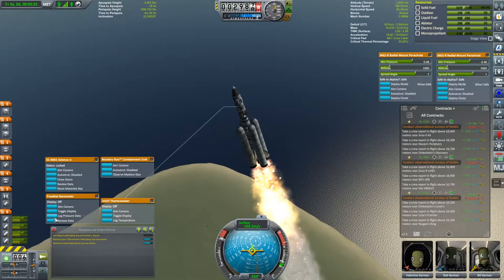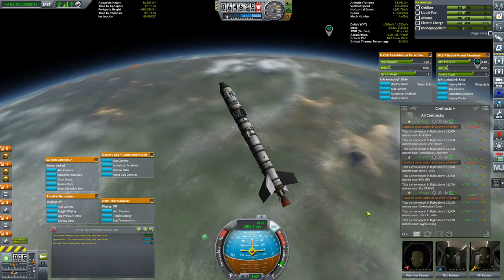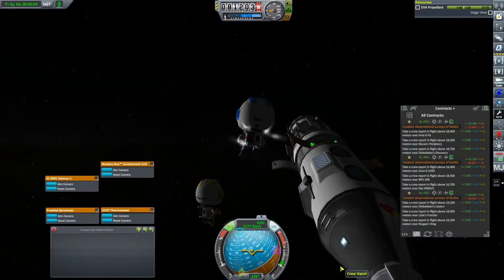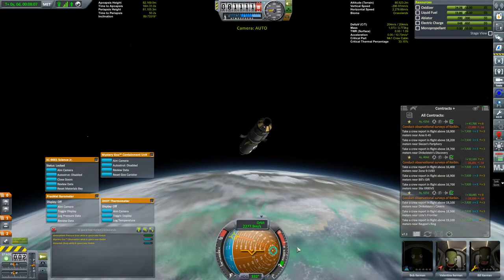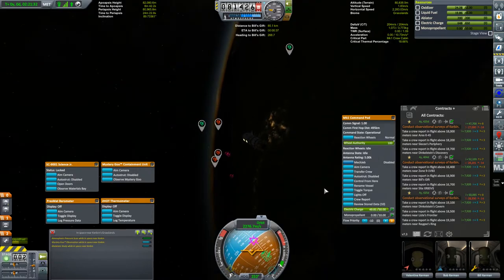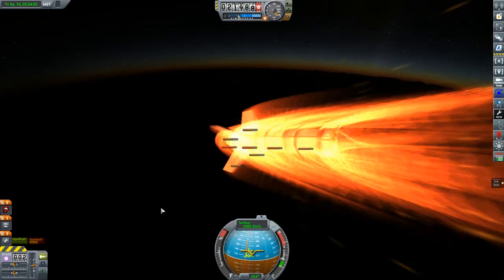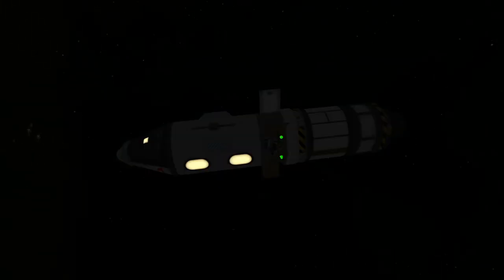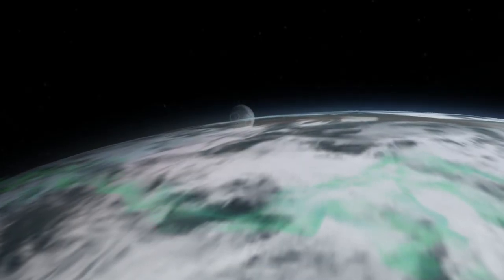KSP 1.2.2 Career: 5 - Polar Orbiter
My first three crew vehicle goes on an extended mission performing Kerbin surveys and collecting science.